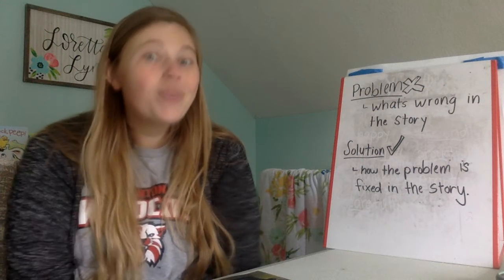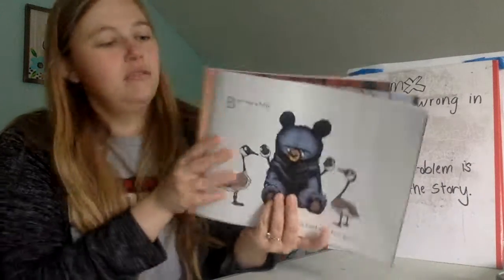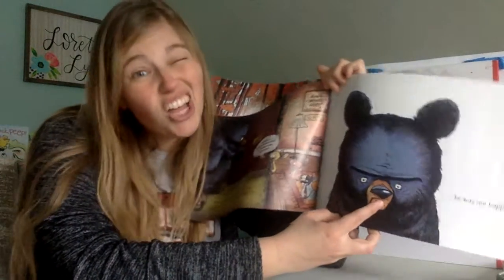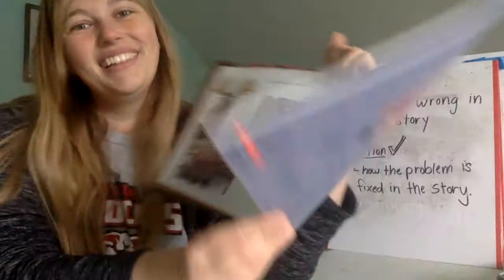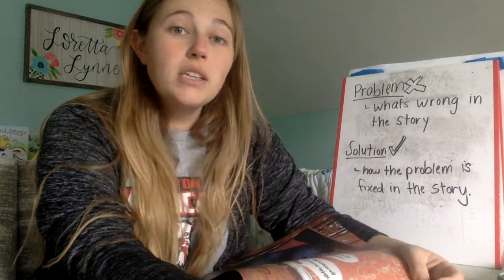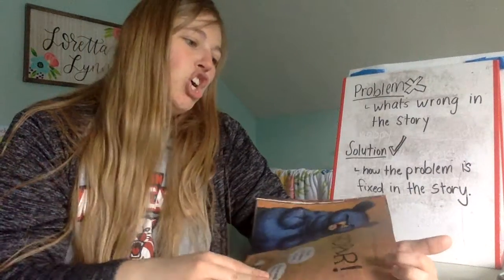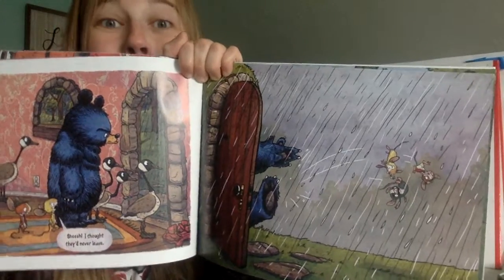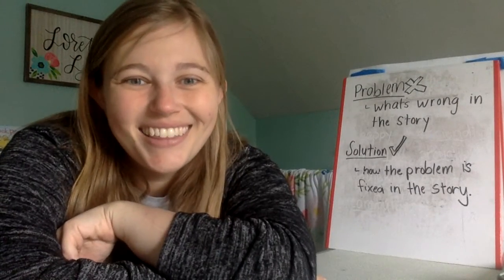Morning Meeting w/ Read Aloud April 14 Tues.